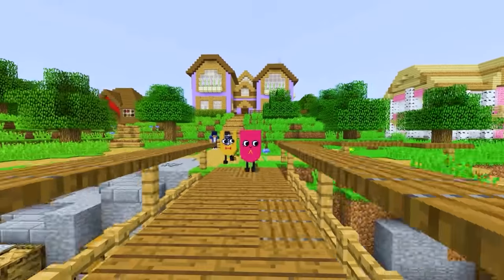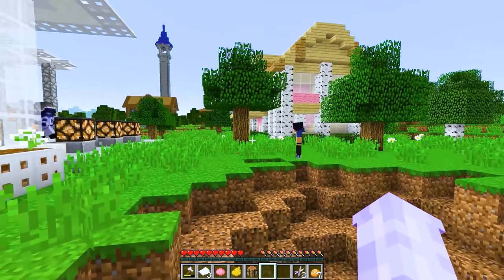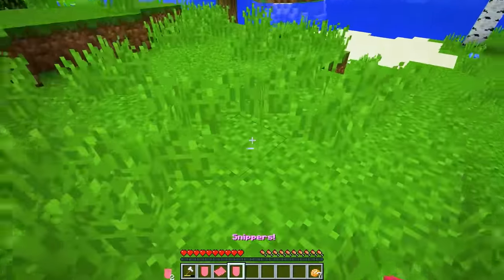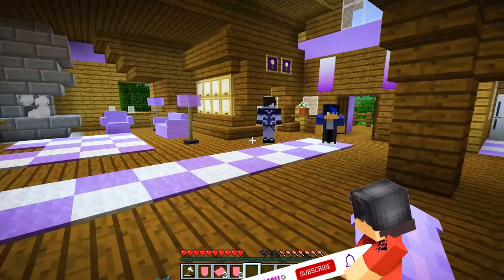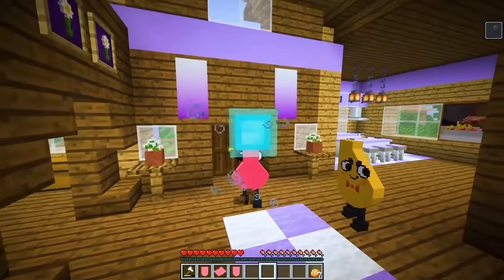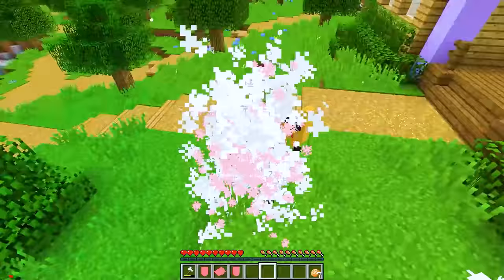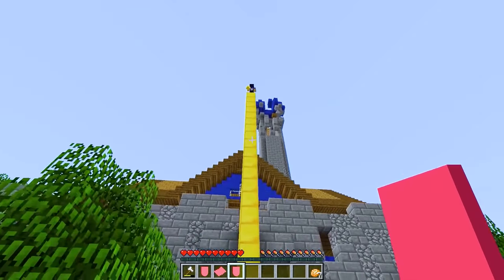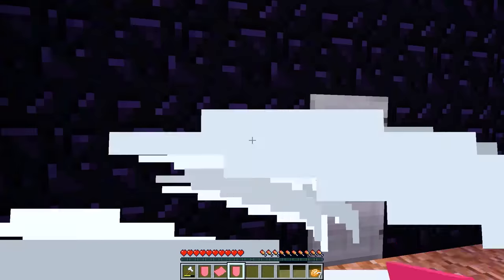Playing As SNIPPER CLIPS In Minecraft!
Snipperclips is IS IN MINECRAFT!